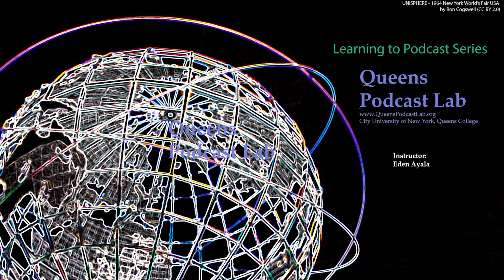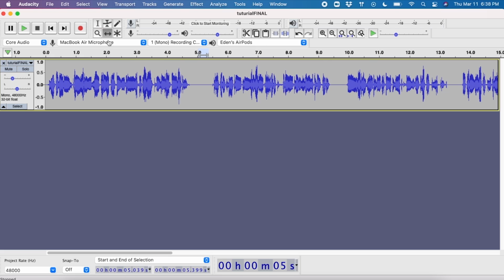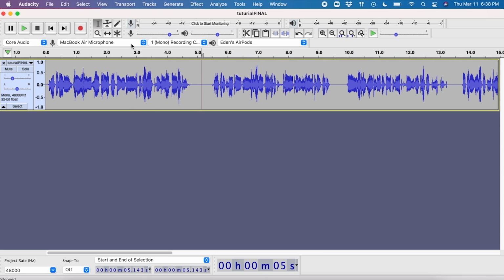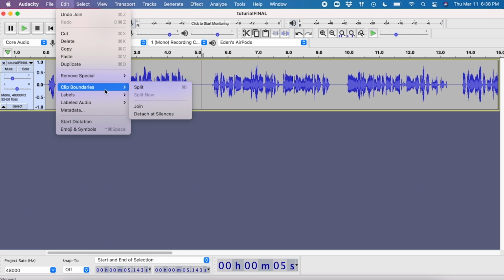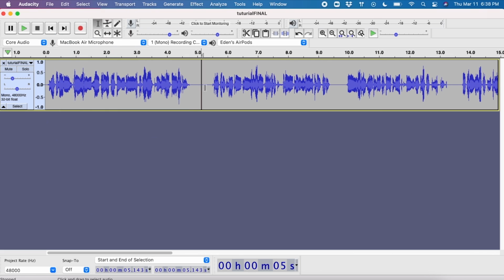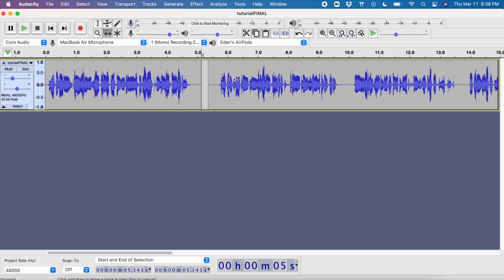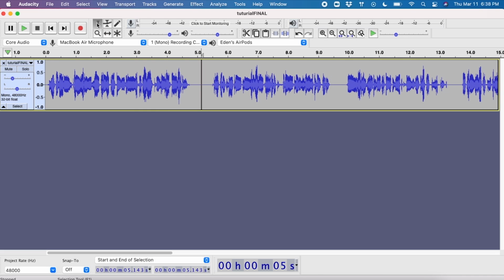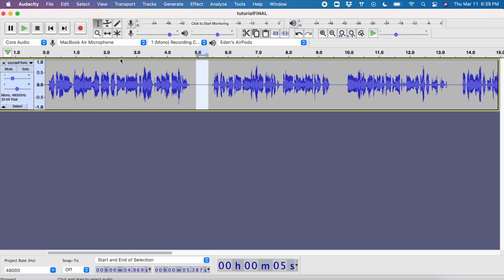Producing Podcasts: Splitting & Joining Tracks on Audacity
The Queens Podcast Lab's 2020-21 Production Team Member Eden Ayala explains how to split and join tracks on the freeware audio editing program Audacity.